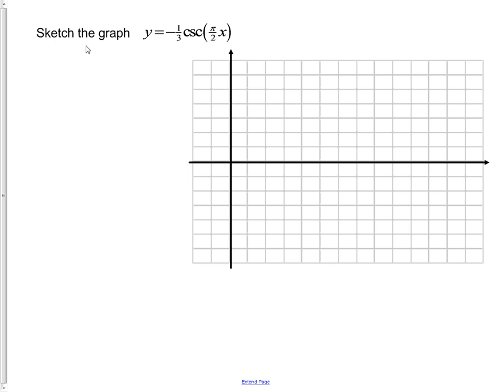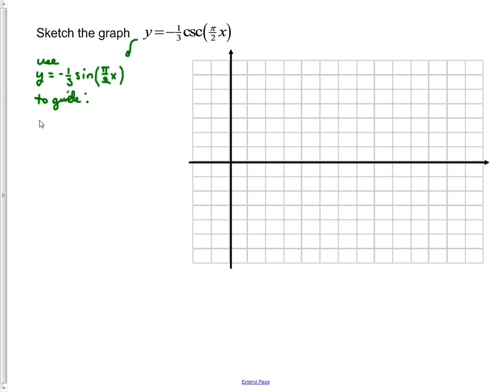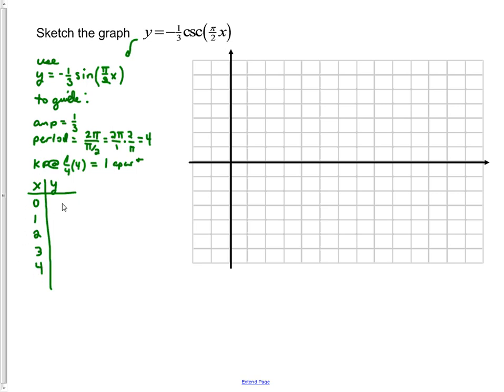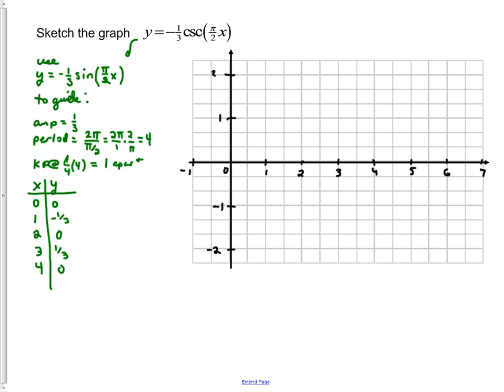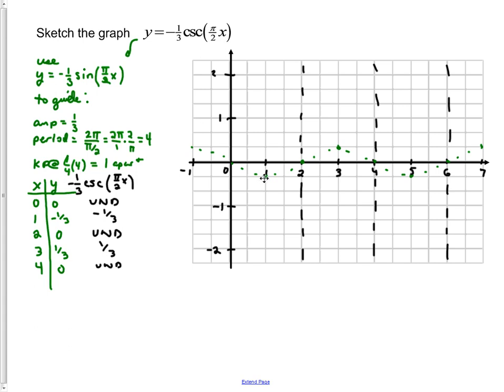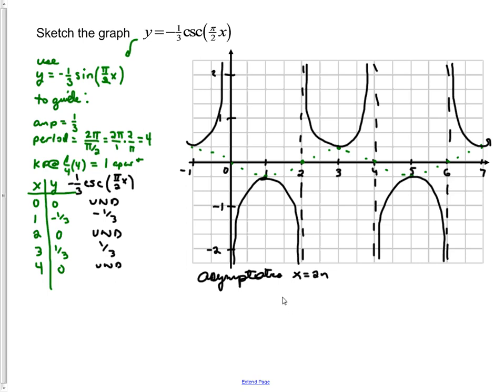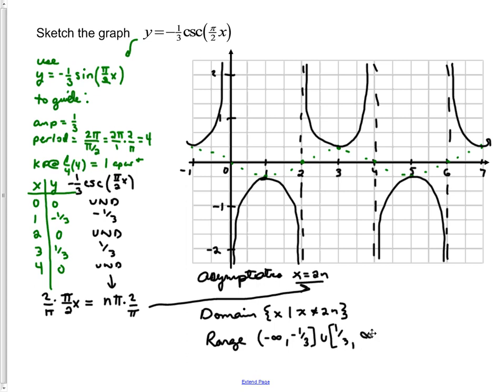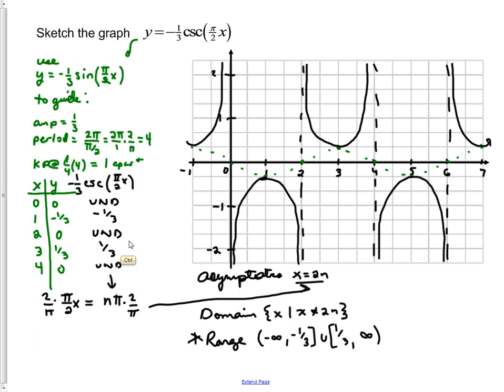96e GraphsofSecCscTanCot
Using a cosine function to help sketch the graph of a secant function